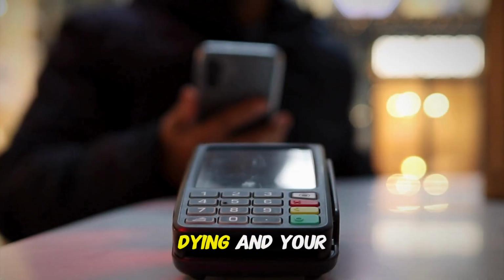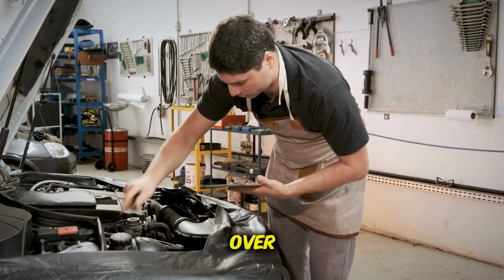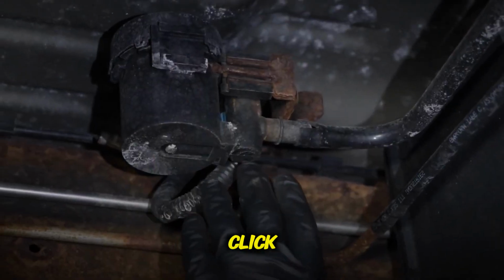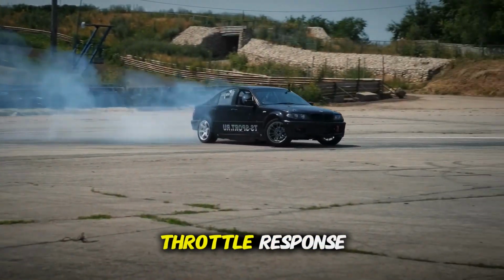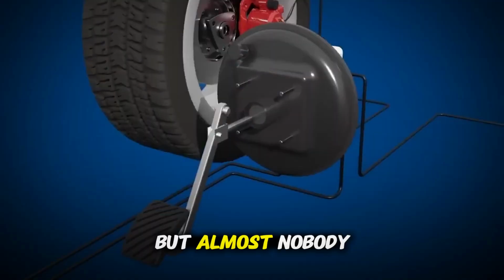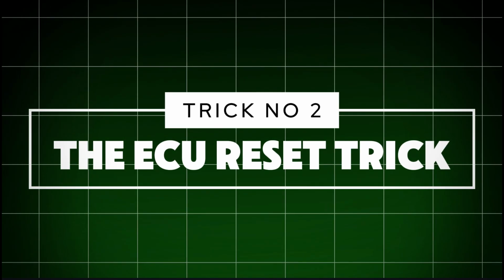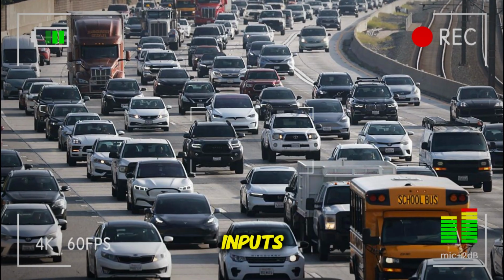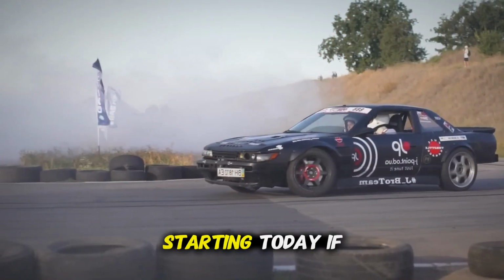7 "Illegal" Car Tricks That Instantly Make Your Old Engine Run Like Brand New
🔥 The “Illegal” Car Hacks That Secretly Make Old Engines Run Like New (Most Mechanics Won’t Tell You)

Right now, your engine could already be losing power, burning extra fuel, and wearing itself out faster every single morning… and you may never notice until the repair bill hits.

No warning light.
No dramatic breakdown.
No obvious failure.

Just silent engine wear slowly draining performance, fuel economy, throttle response, and reliability every time you drive.

And the worst part?

Most drivers are unknowingly making it worse every single day.

They overfill fuel tanks.
They ignore dirty throttle bodies.
They never clean MAF sensors.
They drive aggressively in traffic.
They trust dealership “maintenance packages.”
And they assume sluggish performance simply means their car is getting old.

But what if your engine isn’t actually dying?

What if it’s just being suffocated by carbon buildup, bad driving habits, dirty sensors, and hidden maintenance mistakes almost nobody talks about?

In this video, I tested and ranked the 7 biggest “illegal” car hacks mechanics secretly use to make high-mileage engines run smoother, last longer, and recover lost MPG without expensive repairs.

One of these tricks costs absolutely nothing… yet can save you hundreds in fuel, brakes, tires, and engine wear every single year.

And the number one hack?
It’s so effective that dealerships make absolutely nothing when you learn it.

Watch until the end because the final trick is completely free — and it changes everything about how long your engine survives.

🚗 What You’ll Learn in This Video:

✅ The oil level trick that protects cold starts
✅ Why topping off your gas tank destroys EVAP systems
✅ The throttle body carbon buildup secretly killing response
✅ The 5-minute MAF sensor cleaning trick restoring MPG
✅ Why your ECU may still be “learning” bad engine behavior
✅ The brake bedding method shops never explain
✅ The free driving habit that dramatically extends engine life
✅ How dealerships profit from drivers ignoring simple maintenance
✅ Why modern engines lose efficiency long before they actually fail
✅ The hidden habits silently shortening your engine’s lifespan

🔧 “Illegal” Car Hacks Ranked (Chapters):

00:00 – Your engine is dying and you don’t even know it
00:41 – Why modern engines wear out silently
01:18 – Rank #7: The oil overfill startup protection trick
02:09 – Rank #6: The fuel tank topping-off mistake
03:03 – Rank #5: The throttle body carbon trap
03:58 – Rank #4: The MAF sensor MPG recovery hack
04:52 – Rank #3: The brake bedding secret mechanics skip
05:46 – Rank #2: The ECU reset performance relearn trick
06:42 – Rank #1: The free driving habit that changes everything
07:18 – Final engine survival tips + long-term maintenance advice

💬 Be honest — which of these habits have you been doing for years without realizing the damage?

Most drivers think engine wear is unavoidable… until they discover how many problems come from tiny maintenance mistakes repeated thousands of times.

👍 If this video saved you money, hit LIKE

Welcome to Automobile Care 🚘
This channel delivers in-depth, educational automotive content designed to help you understand your vehicle inside and out. The focus is on accurate diagnostics, step-by-step troubleshooting, and real-world repair insights—breaking down complex car problems into clear, practical explanations.
Whether you’re a DIY car owner or simply want to make smarter repair decisions, Automobile Care equips you with reliable knowledge to diagnose issues confidently, avoid unnecessary costs, and keep your vehicle performing at its best.
Automotive diagnostics and repair procedures involve potential risks. Any actions taken based on this content are performed entirely at your own responsibility. Automobile Care assumes no liability for any damage, injury, or loss.